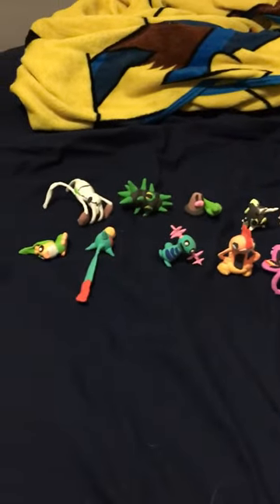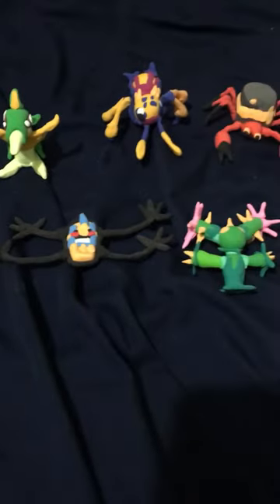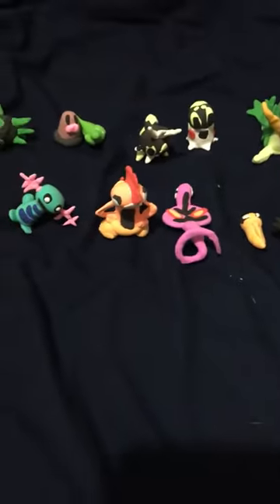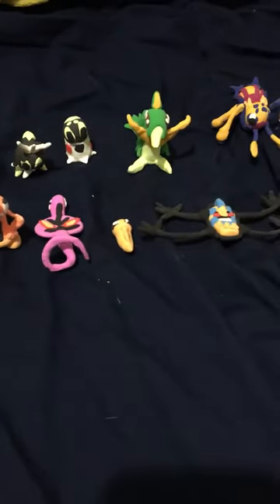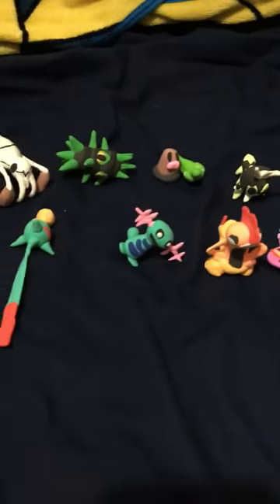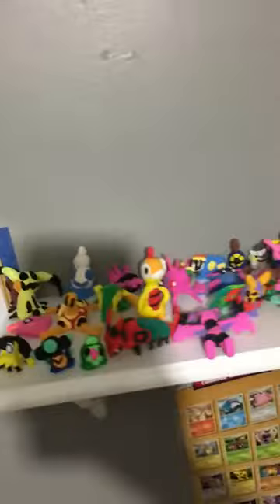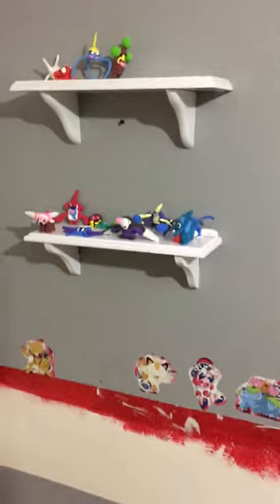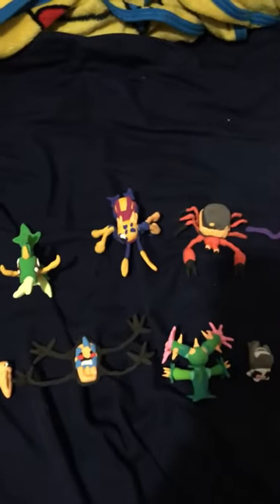All my Pokémon clay models